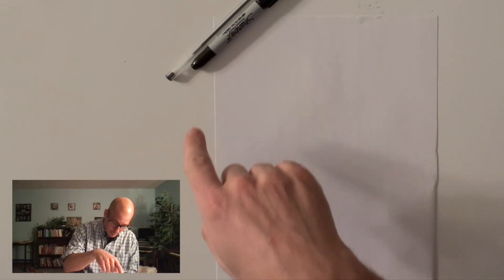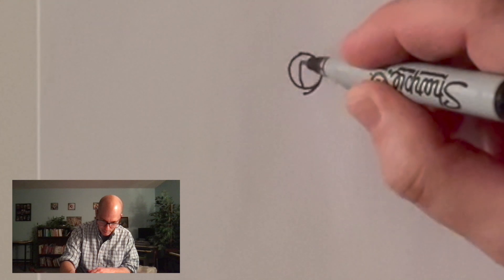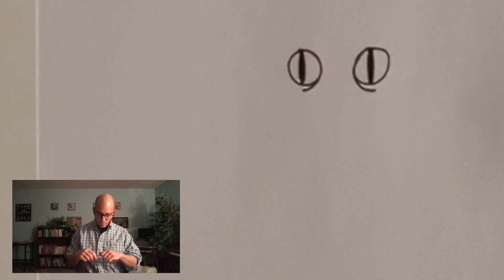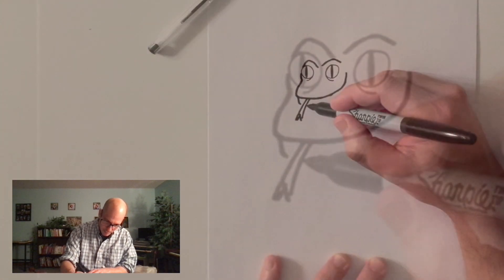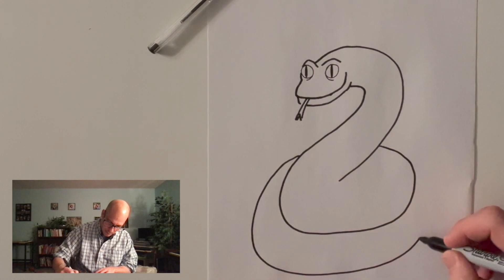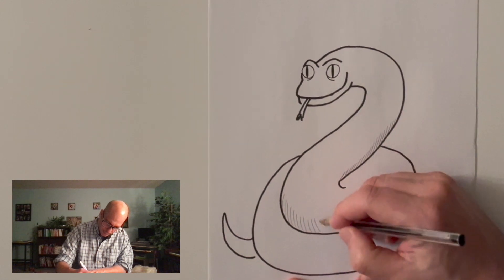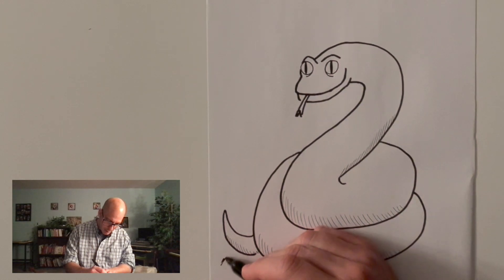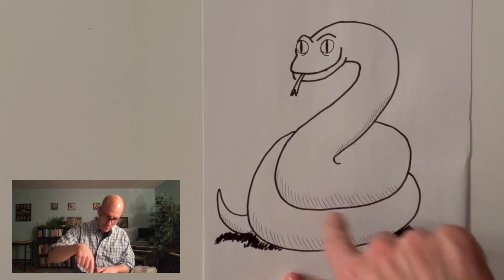Deeble Doodles 96 - Snake